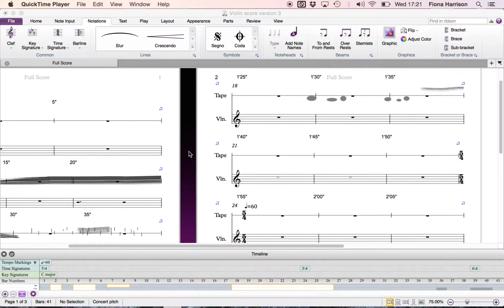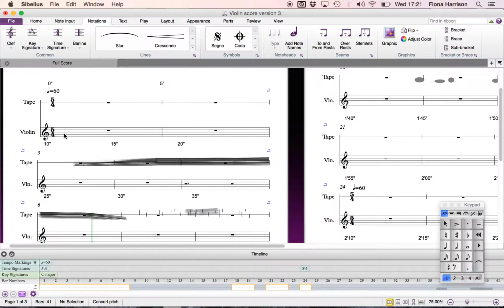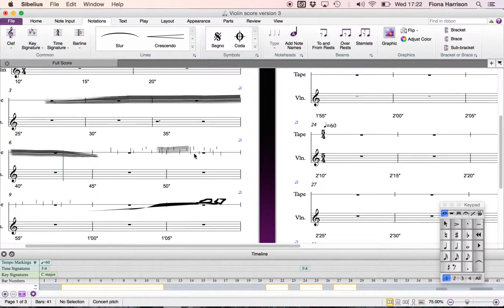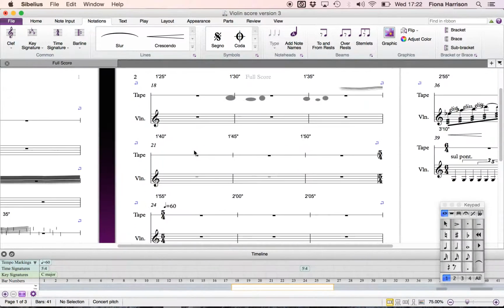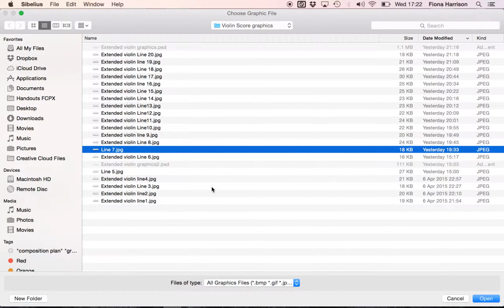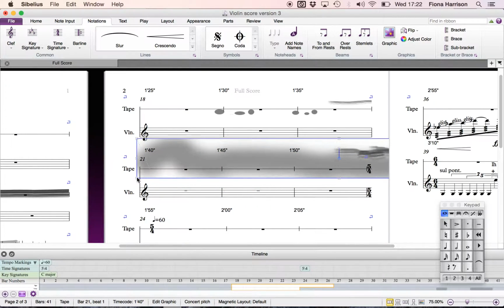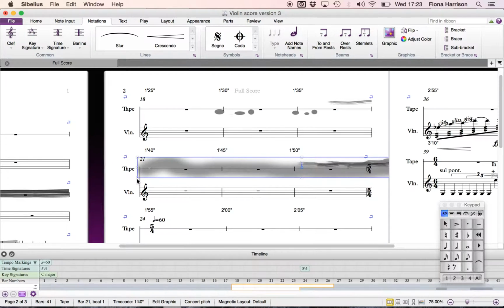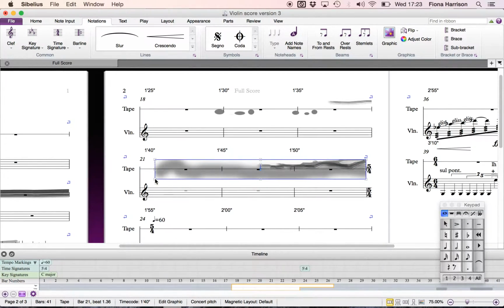Advanced Sibelius Part 4 - How to import Graphics being into Sibelius 7.5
How to import Photoshop graphics into Sibelius 7. 5.
If you found this video helpful and would like to donate to me please use this link. Many thanks.